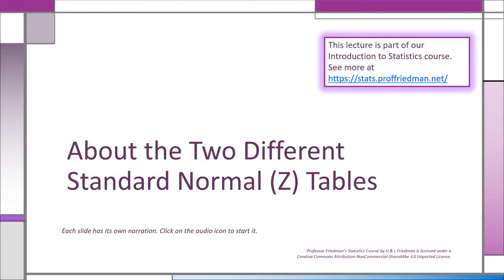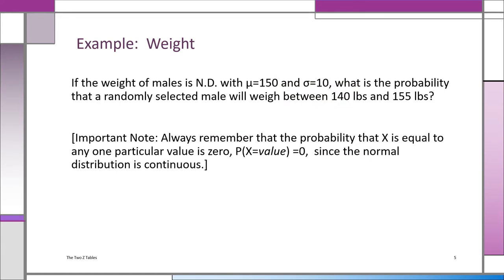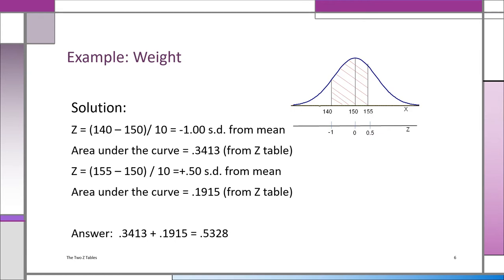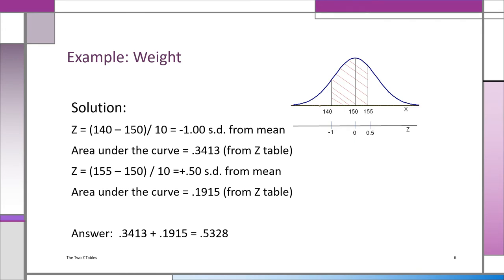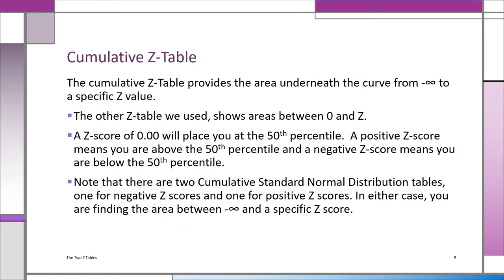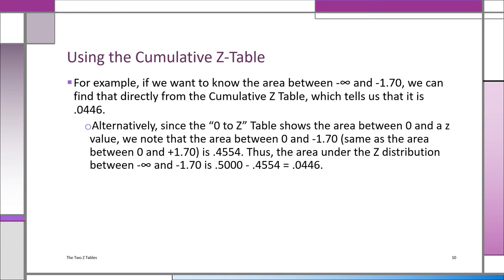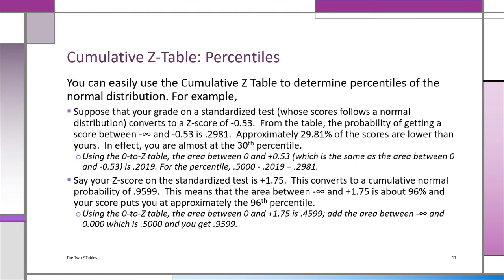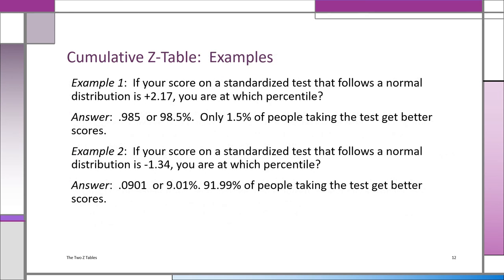Using The Two Different Z Tables - Lecture